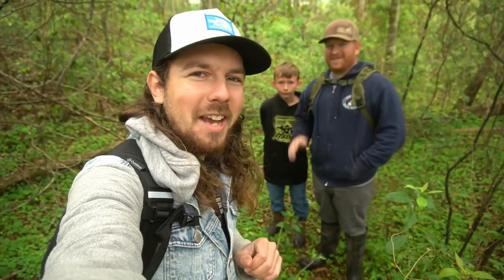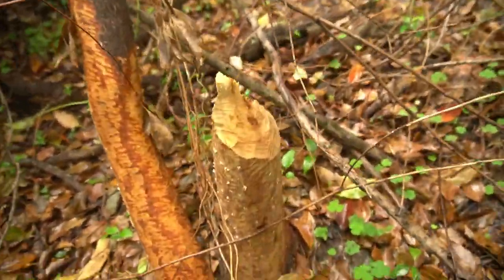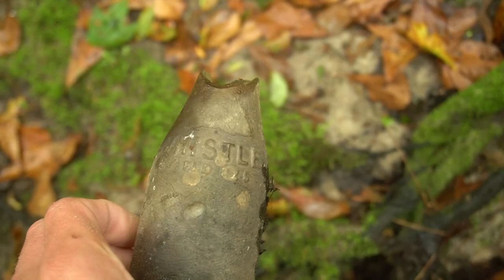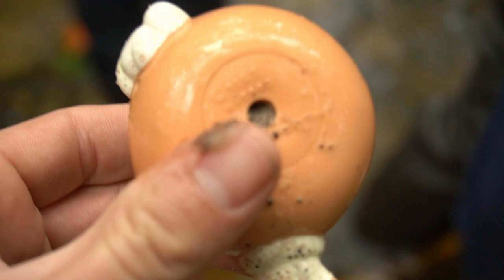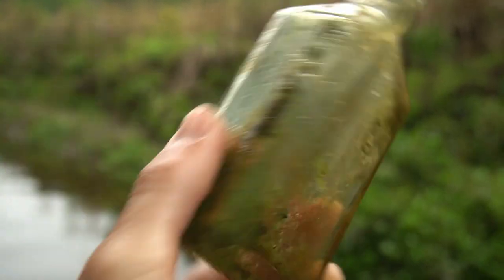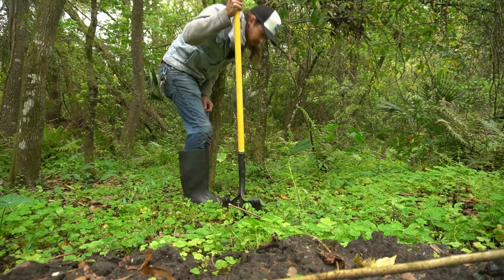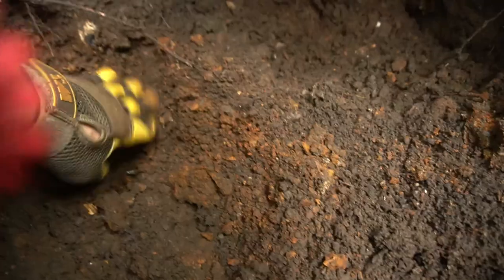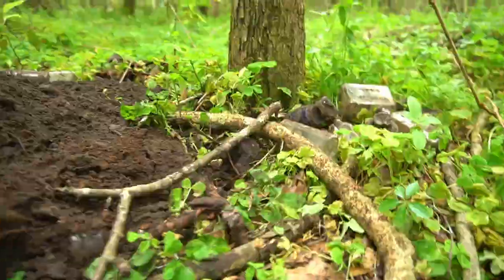Watch Me Lose My Mind While Finding Historic Antiques Buried in the Ground! Creek Walk & Bottle Dig!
What a day! A full day of treasure hunting. Sit back, relax, and watch us find some awesome antique treasures!

***I am a fossil/treasure hunter and a folk singer-songwriter.